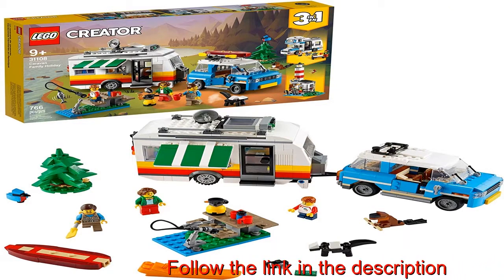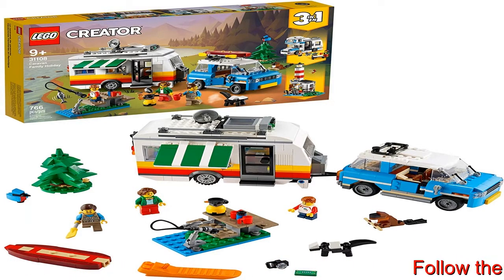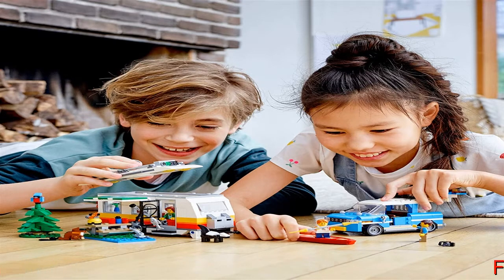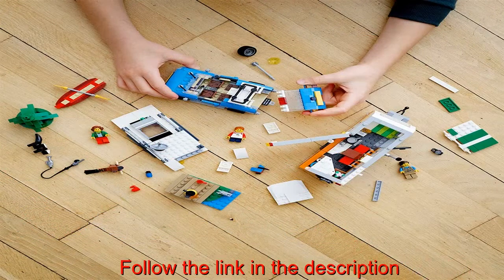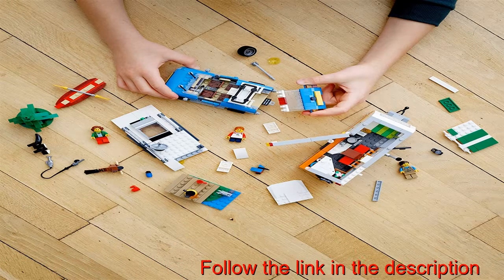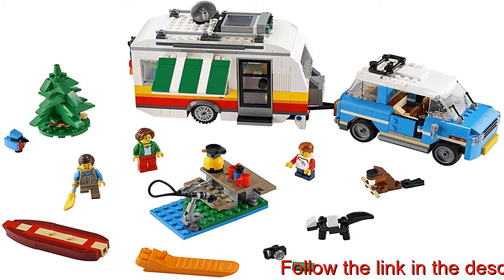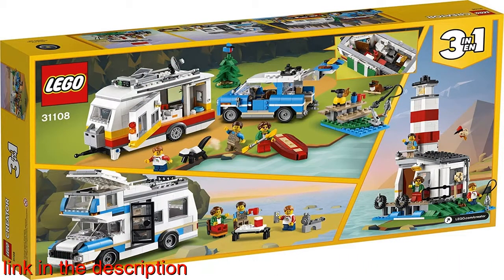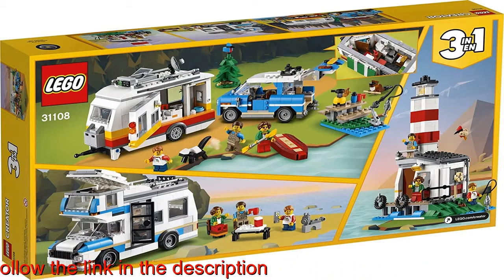elegoo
LEGO Creator 3in1’s Caravan Family Holiday 31108 set encourages kids’ creative play, featuring 3 models in 1: A family caravan with retro car, camper van or lighthouse
Kids can stretch their creativity and building skills with the detailed caravan and car toy, hop in the camper van for a holiday, visit the lighthouse or build something new
This set gives kids 3 options for play: A LEGO Creator 3in1 Caravan Family Holiday 31108, camper van or lighthouse; The set also has 3 minifigures and 3 different brick-built animals for extra play fun
Any fan of creative play and building will love this awesome set; The detailed caravan and retro car, camper van and lighthouse models work as a great gift for boys and girls aged 9+
The caravan and retro car model measures over 5” (13cm) high, 13” (34cm) long and 4” (12cm) wide, meaning this exciting action toy is full of awesome details and big enough for serious fun